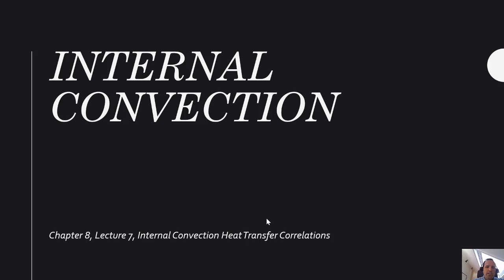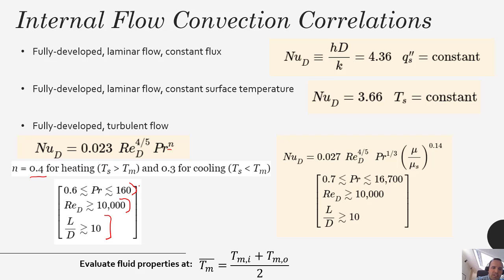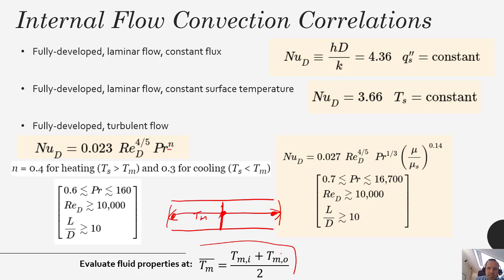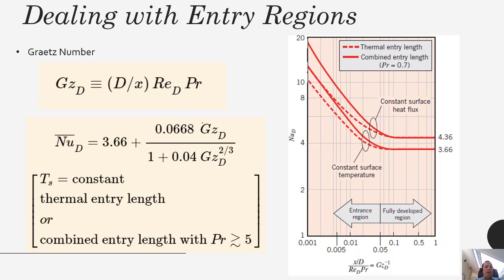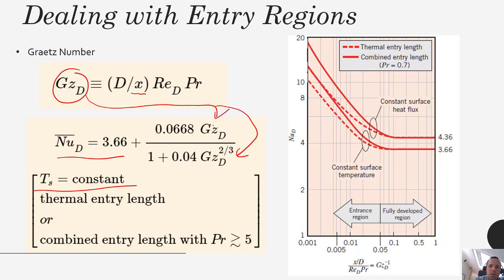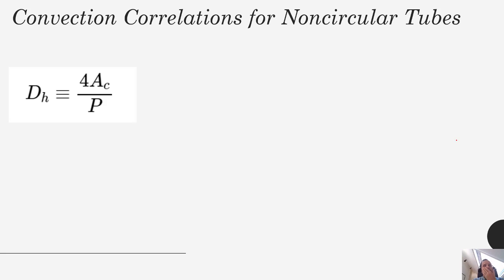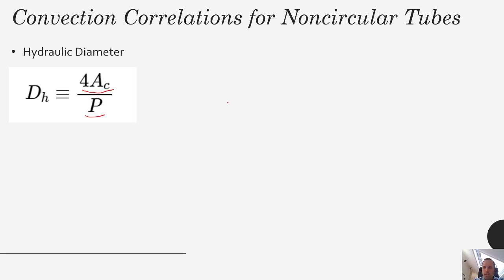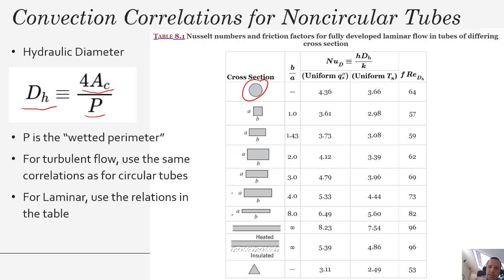Heat Transfer - Chapter 8 - Internal Convection Heat Transfer Correlations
In this video, we cover convection correlations to calculate h (the convective heat transfer coefficient) for internal convection.